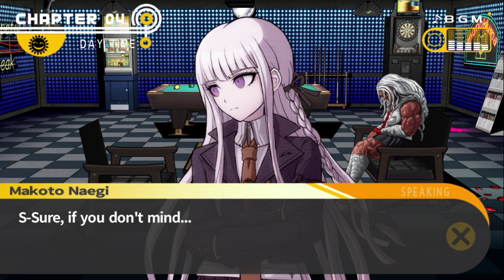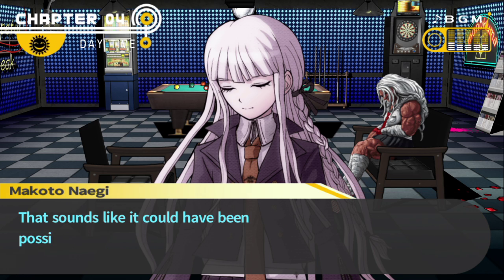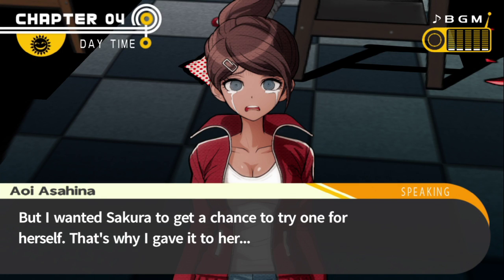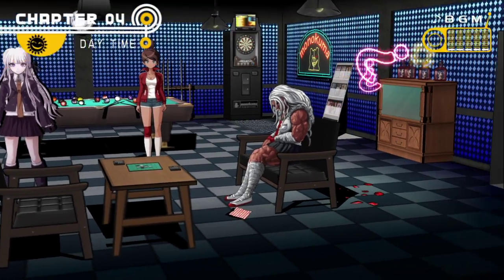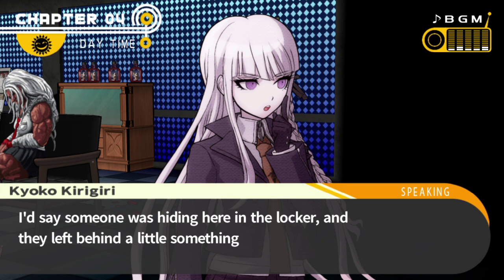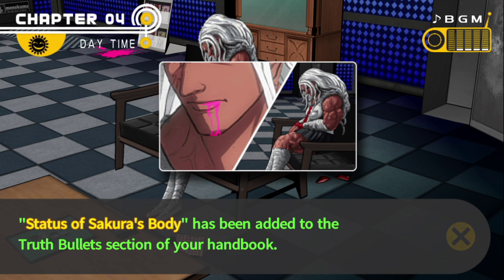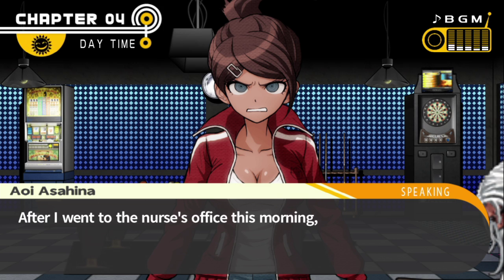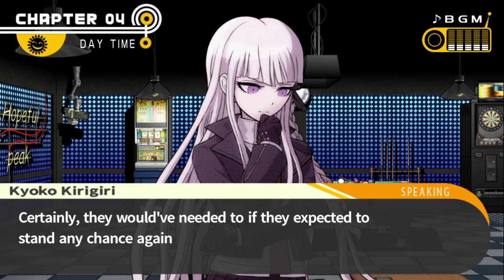Danganronpa (PS4 Remaster) playthrough pt88 - Some WEIRD Findings In the Investigation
This is my playthrough of the Dangonronpa Remaster on PS4, with live commentary.